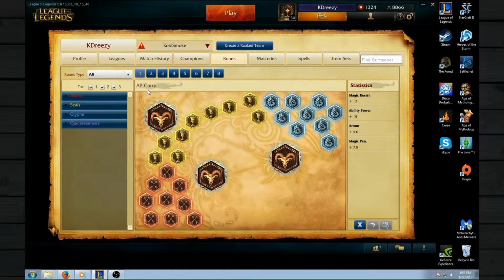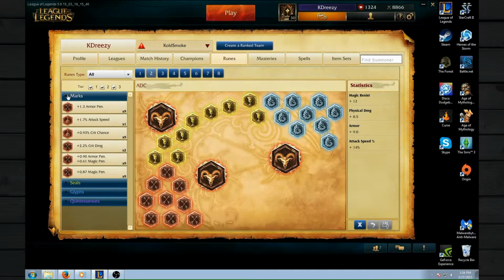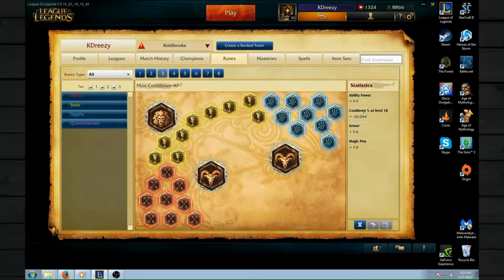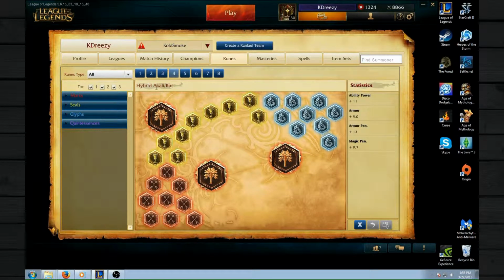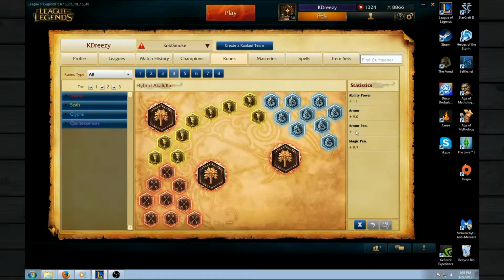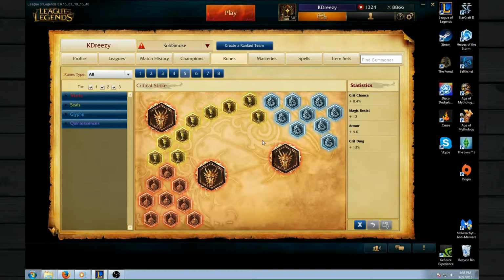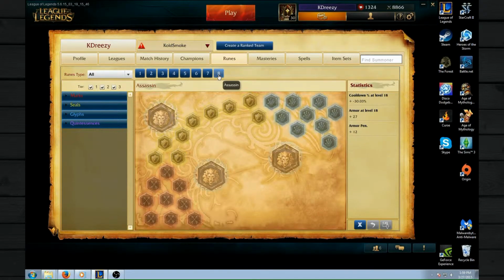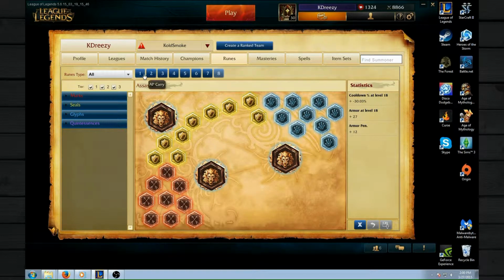The Climb - League of Legends - Rune Pages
Hey guys! If you want to see more of The Climb series click here!